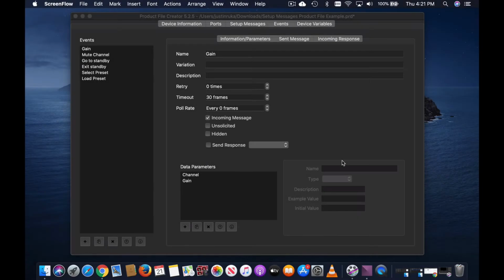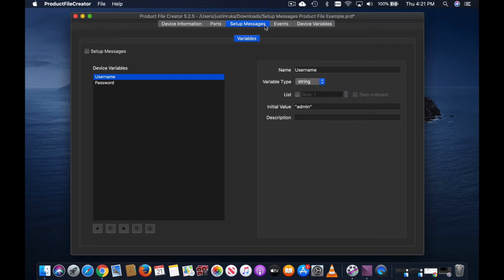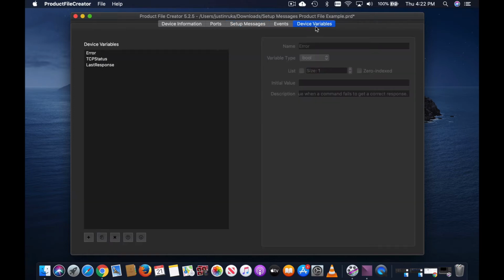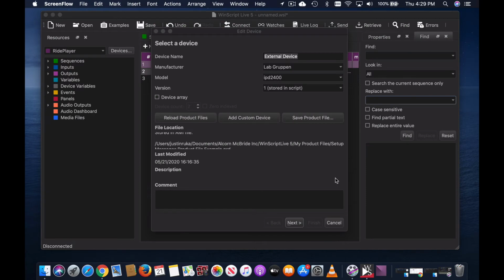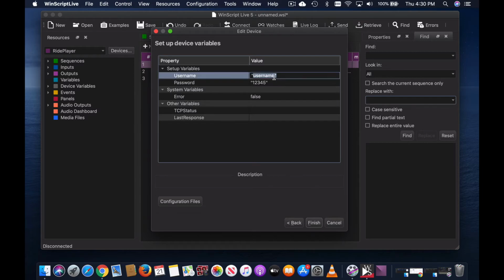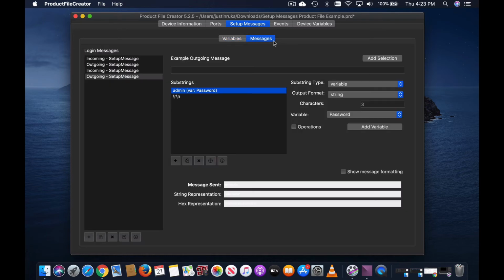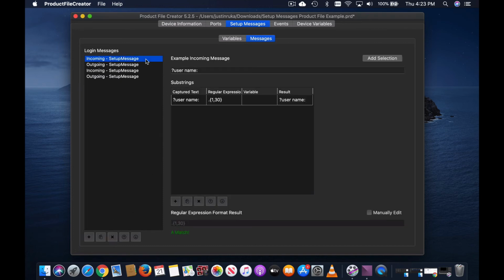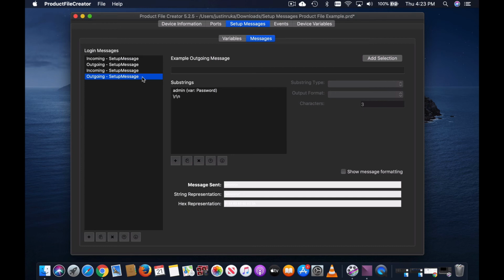Alcorn McBride Academy - Product Files - Setup Messages